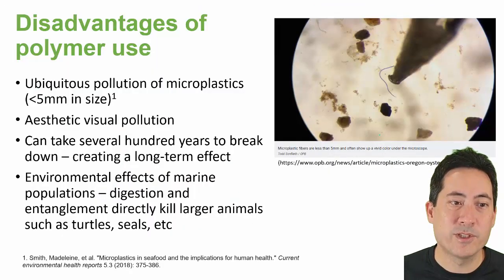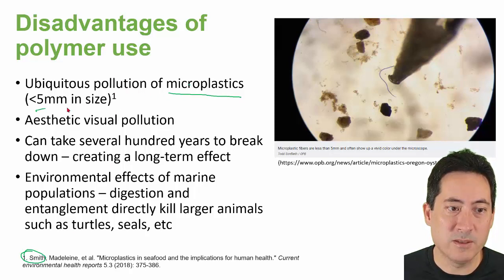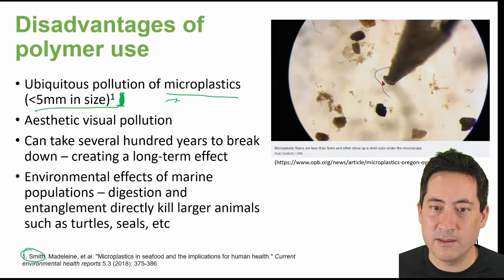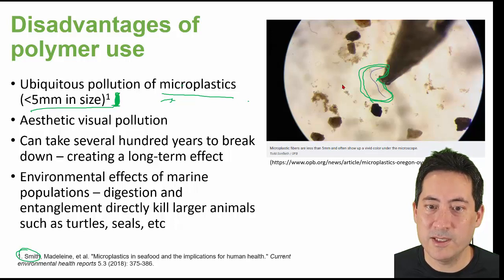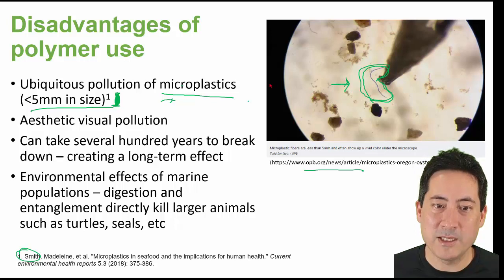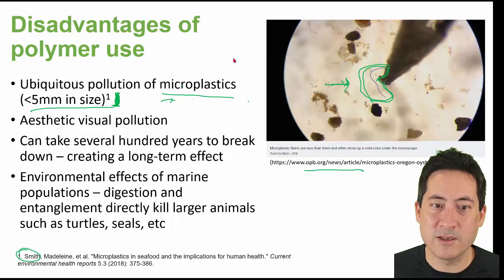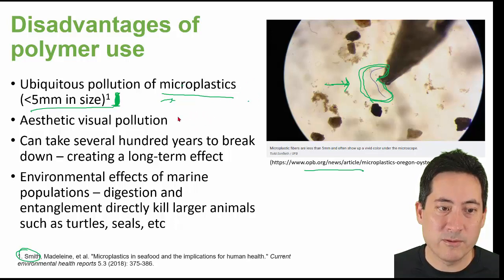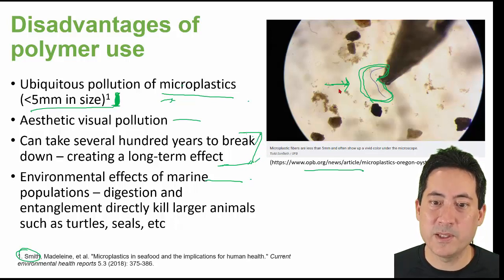Polymer use - advantages and disadvantages | U4 | ATAR Chemistry QCE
ATAR Chemistry for the QCE Y12 U4 T2 Chem synthesis - Polymer use
The advantages and disadvantages of using polymers